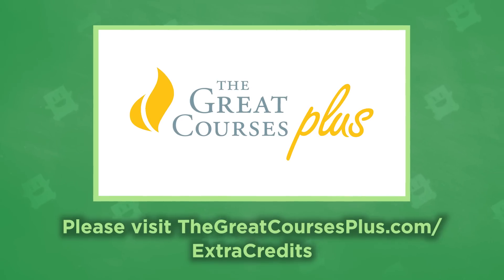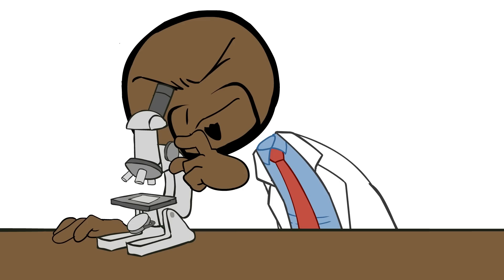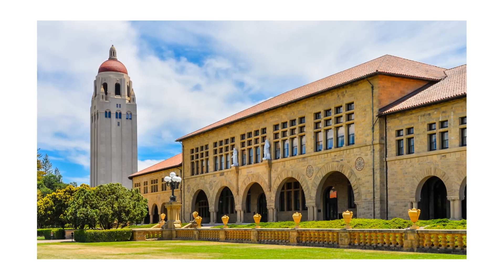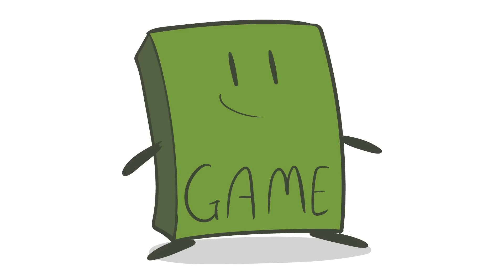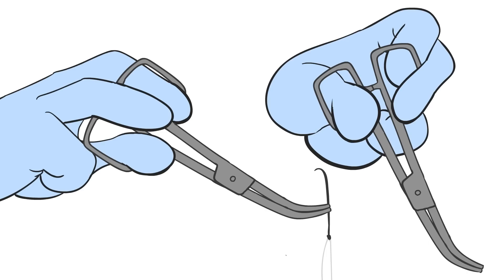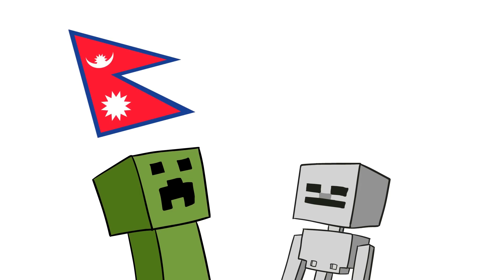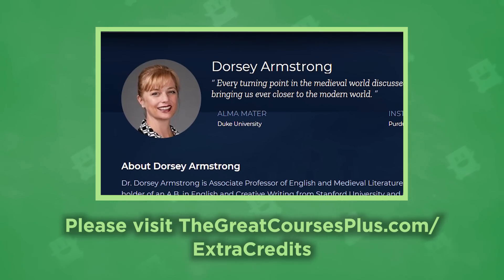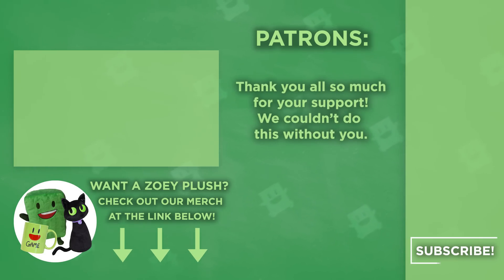Saving the World with Games - Citizen Science and More - Extra Credits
Here is a list of all of the awesome initiatives and projects we mentioned in this episode. If you got time, be sure to check a few out!

We've always said that Games Matter, but there's a lot of different ways games can help us and the world that we live in. This week, we're going to dive into some games that have a real and tangible effect on our physical meat space.

Thanks for participating in this week's discussion! We want you to be aware of our community posting guidelines so that we can have high-quality conversations